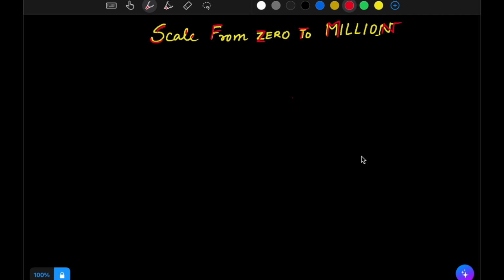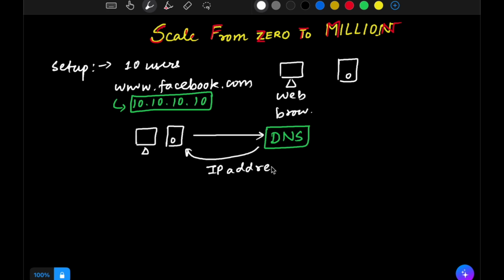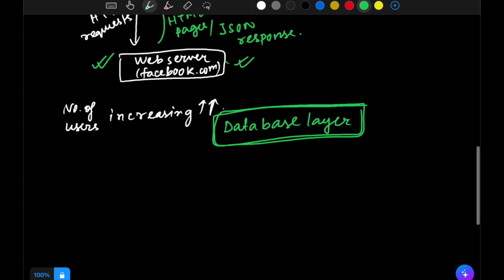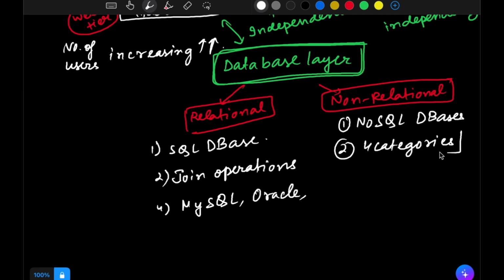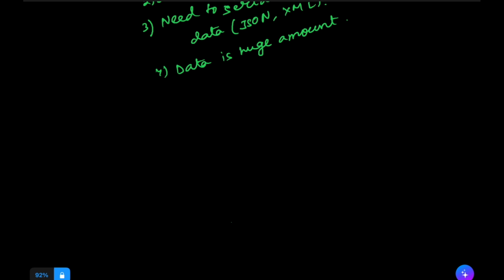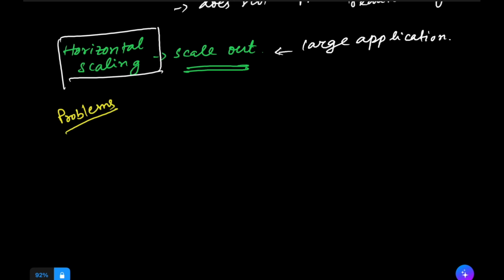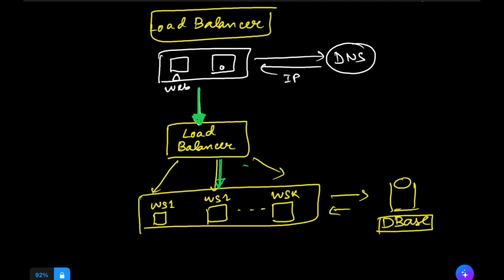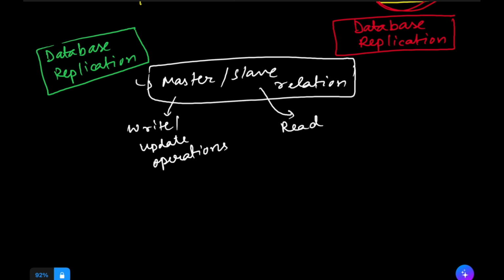Scale from Zero to Million Users | Chapter 1 | High-Level Design | System Design Roadmap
Welcome to the first video in our playlist, Scale from Zero to a Million Users! 🎉

About the Video:

This video dives deep into designing a basic system architecture which initially supports a few users and scales it to support millions of users, a fundamental concept in distributed systems and backend engineering. Topics covered in this video are:

00:00 Introduction
00:56 DNS and Single Server setup
05:19 Database Layer
06:53 SQL vs NoSQL Database
09:31 Horizontal and Vertical Scaling
12:50 Load Balancer
17:17 Database Replication
17:29 Master-Slave Architecture
21:54 Summary

About Me:

Currently, I have more than 2.5 YoE as a Software Developer and have primarily worked on Database and Natural Language Processing (NLP tasks. I graduated in Computer Science and Engineering from IIT Kharagpur with a dual degree, B. Tech + M.Tech Hons.